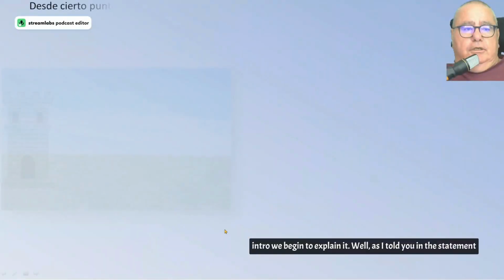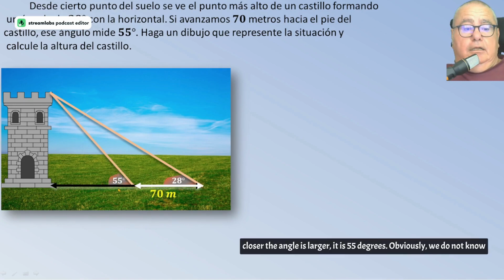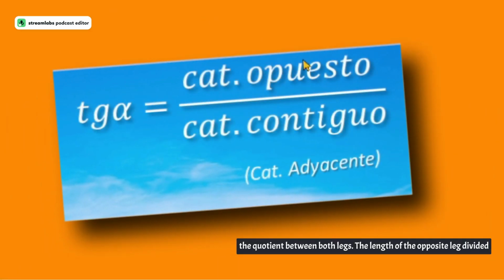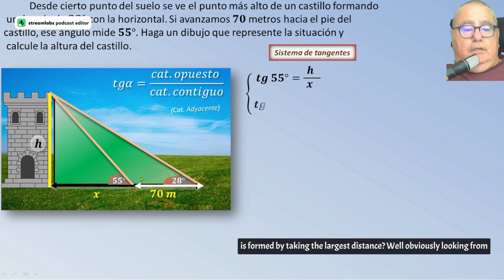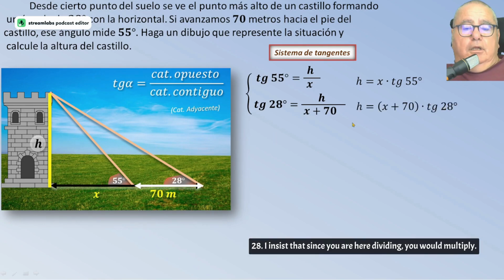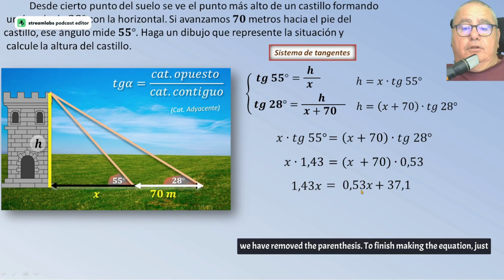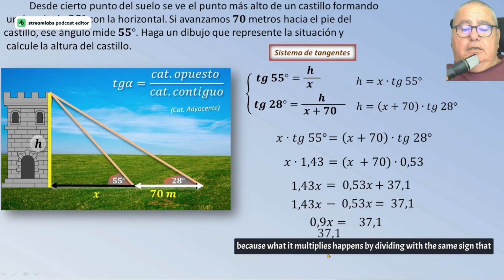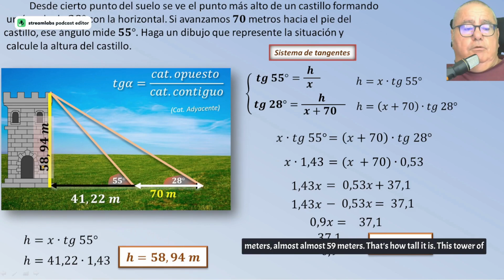TRIGONOMETRY. Height of the CASTLE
Typical TRIGONOMETRY exam problem in which we must calculate the height in this case of an inaccessible standing castle, that is, we do not know the distance we need to reach its base.
His statement tells us:
           *From a certain point on the ground you can see the highest point of a castle forming an angle of 𝟐𝟖° with the horizontal. If we move 𝟕𝟎 meters towards the foot of the castle, that angle measures 𝟓𝟓°. Make a drawing that represents the situation and calculate the height of the castle.*

IF YOU WANT TO COLLABORATE WITH MY CHANNEL YOU CAN MAKE A DONATION